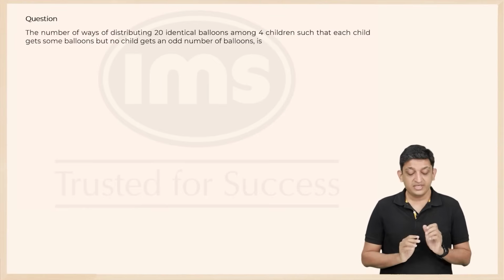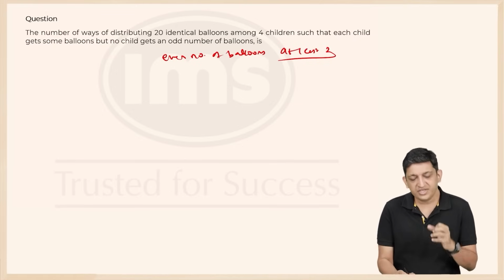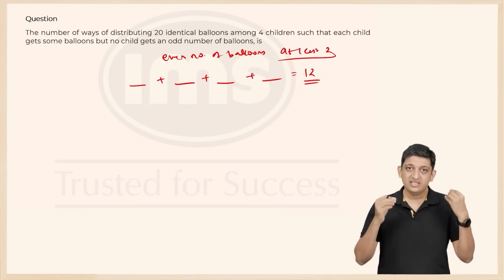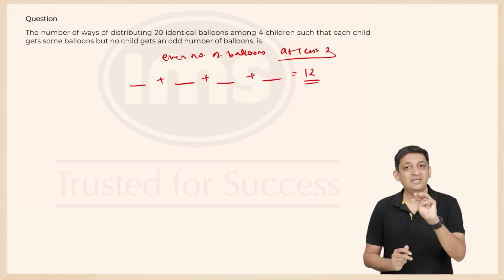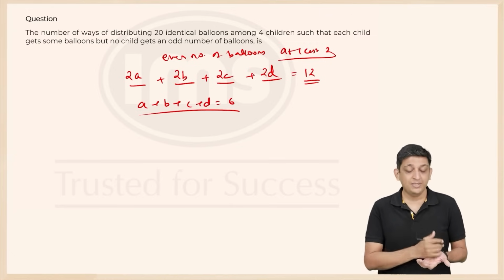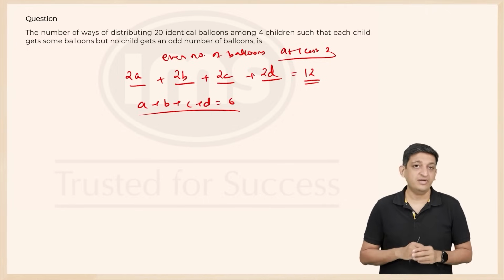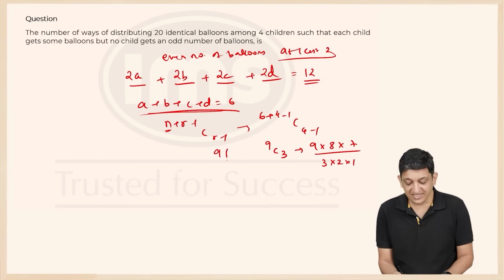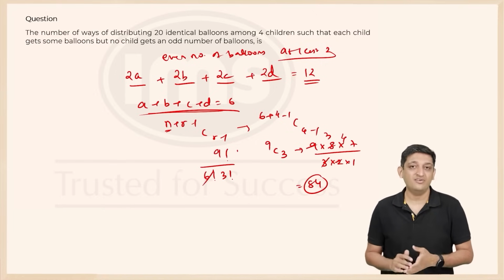CAT 2022 Slot 1 Question Breakdown | CAT 2025 Preparation | Shashank Prabhu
In this comprehensive video, we provide a meticulously detailed breakdown of the questions from CAT 2022 Slot 1. Our team of experts thoroughly analyzes each question, offering valuable insights and strategies to excel in this exam. Join us as we delve into the intricate aspects of CAT 2022 and equip you with the knowledge and guidance you need for success.